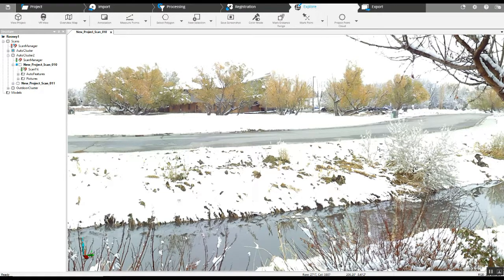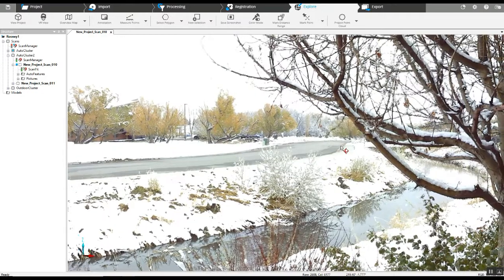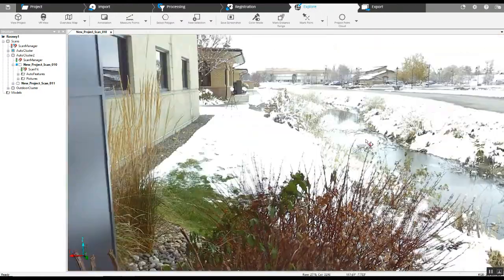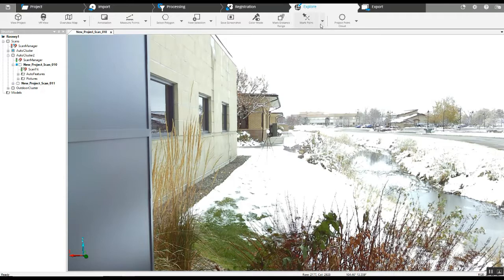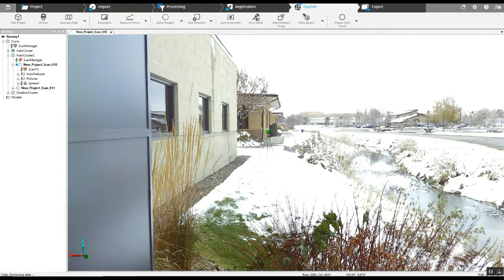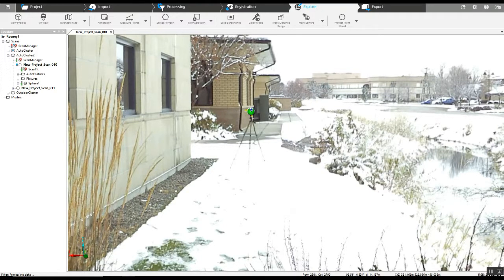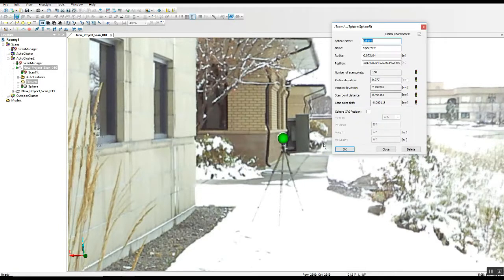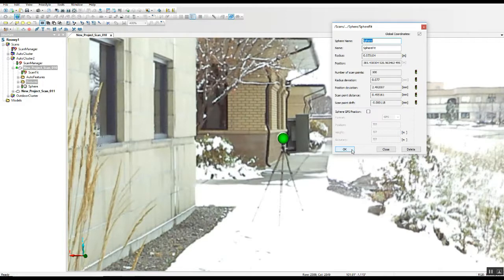Atlantic Laser Scanning Tutorial FARO SCENE Creating a Target Sphere for Registration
This Atlantic Laser Scanning tutorial illustrates how a sphere target can be created in FARO SCENE software.
When a project scanned with a FARO X330, S350 or S150 FARO 3D scanner is imported into FARO SCENE, and targets were used as reference points for registration, many times the software fails to recognize the sphere as a target. This video illustrates how to "Create" a target sphere in the location of the actual sphere in order to improve registration.